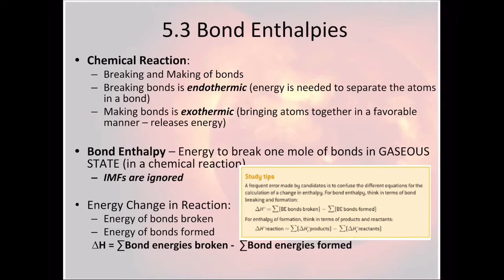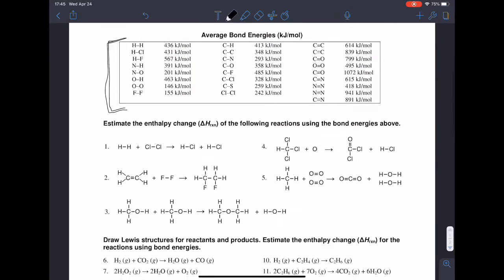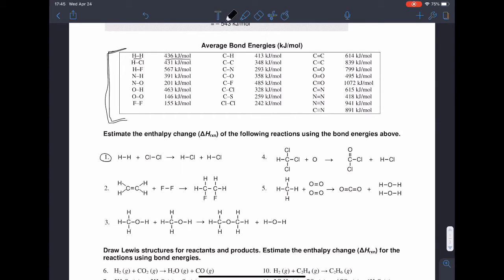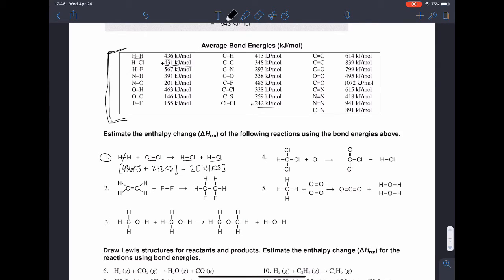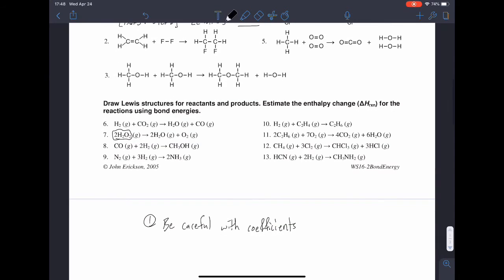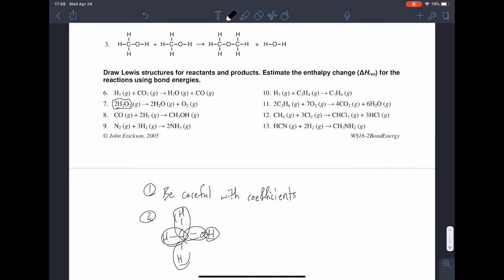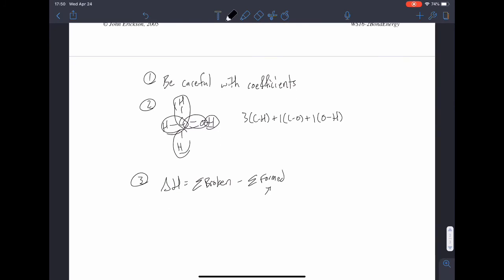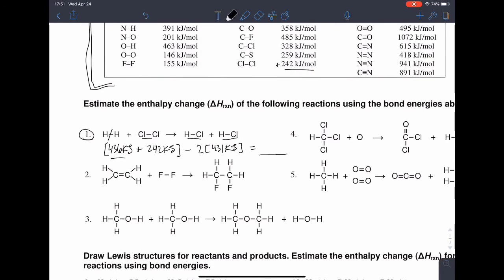5.3 Bond Enthalpies